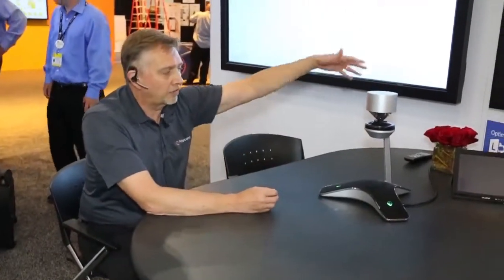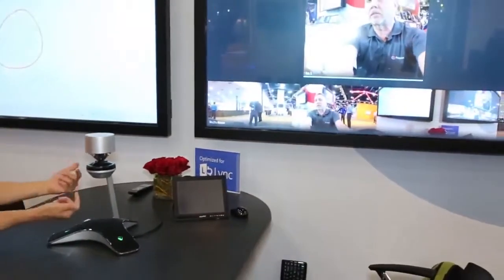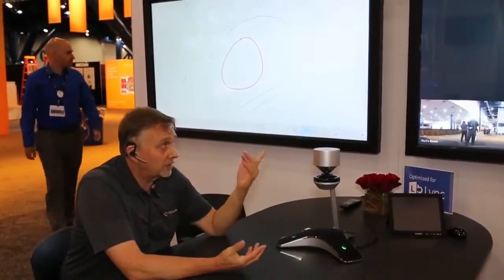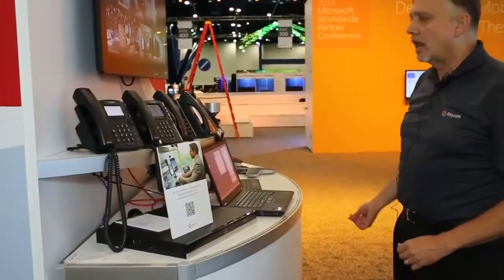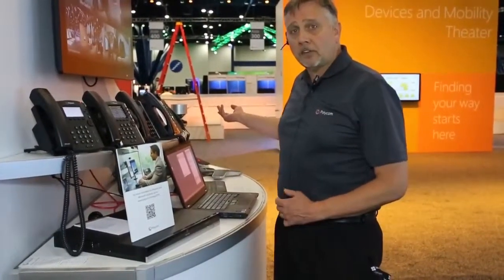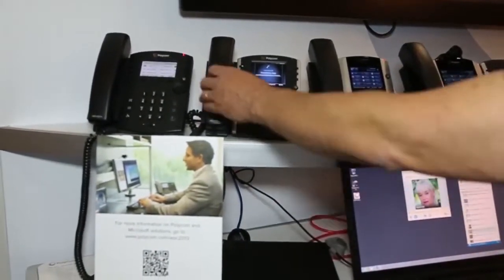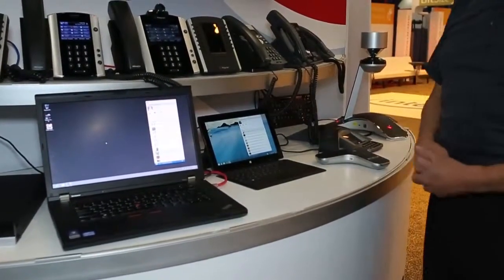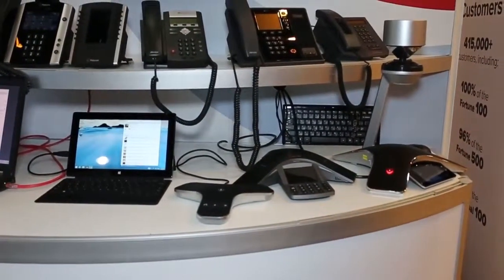Polycom CX5500 5100 Preview and Voice Demo at Microsoft WPC2